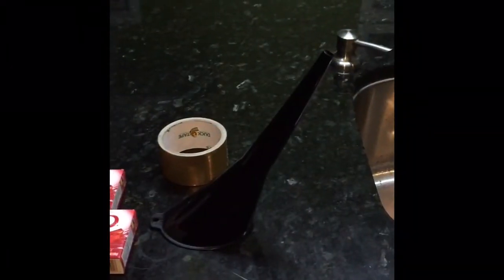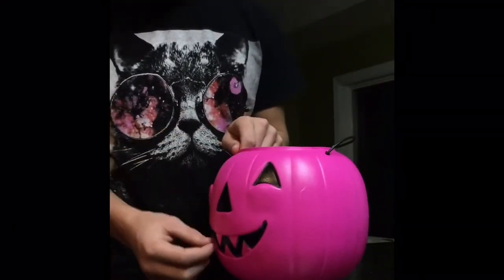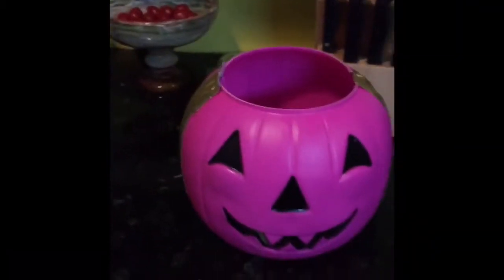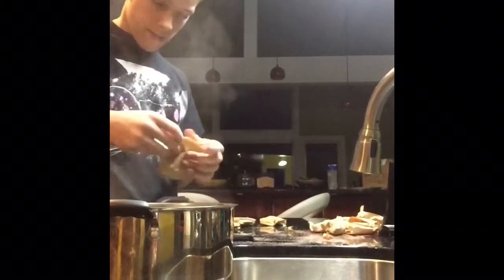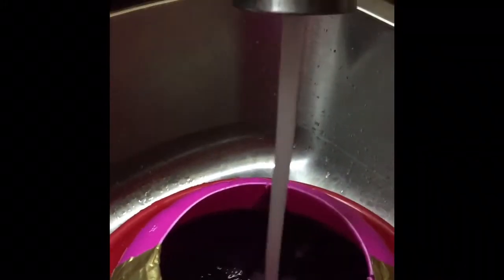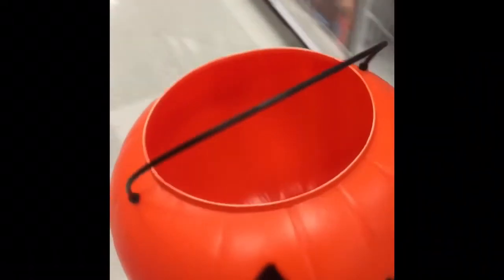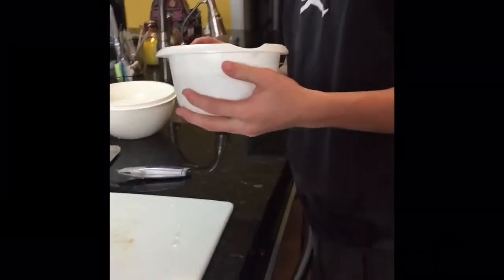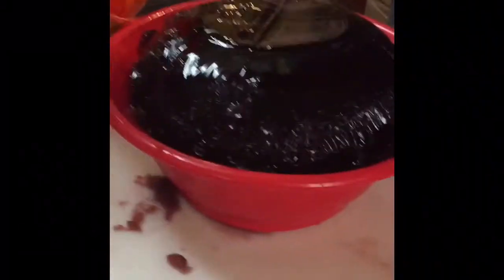DIY GIANT GELATIN PUMPKIN(Gone Wrong)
I teach you how to (and not how to) make a giant gummy PUMPKIN from a mold.